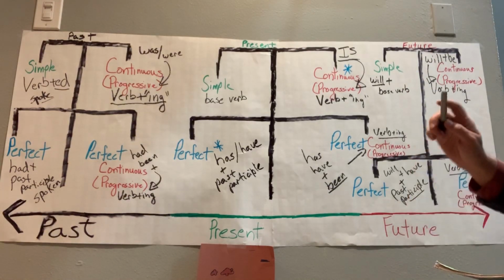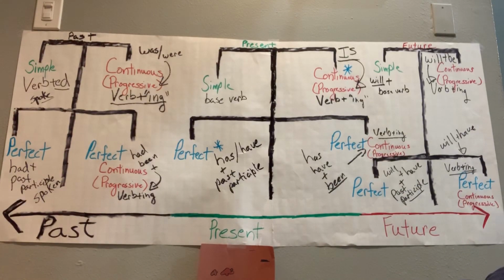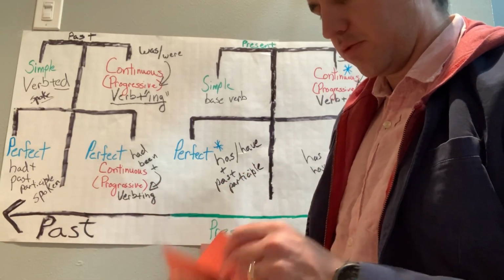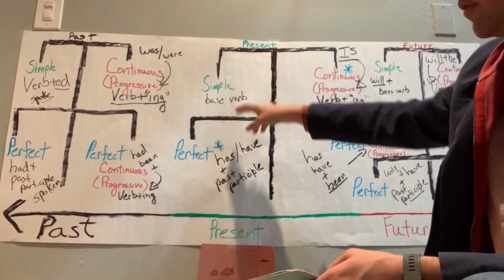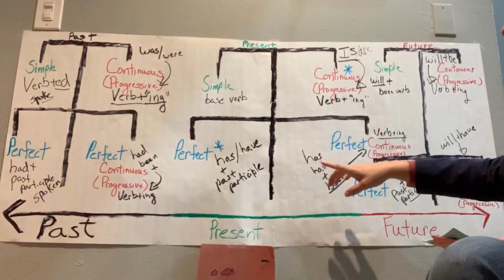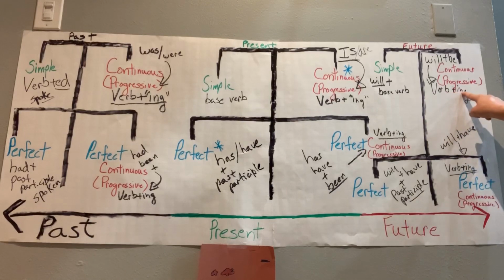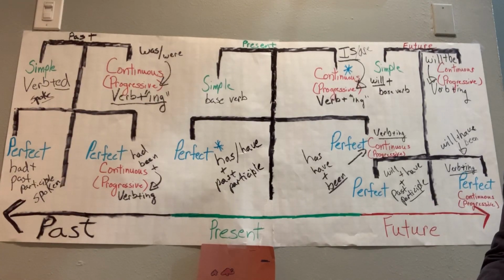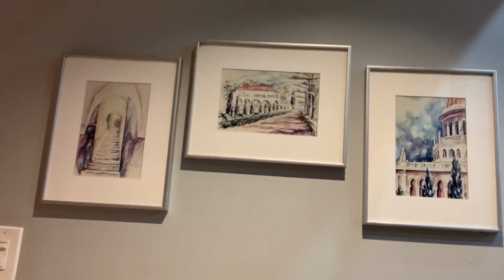12 English Tenses